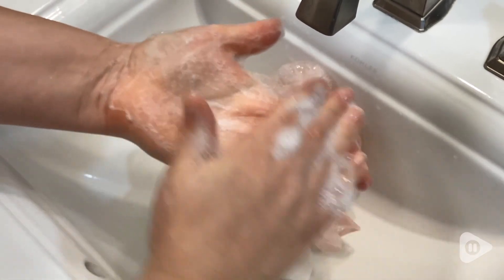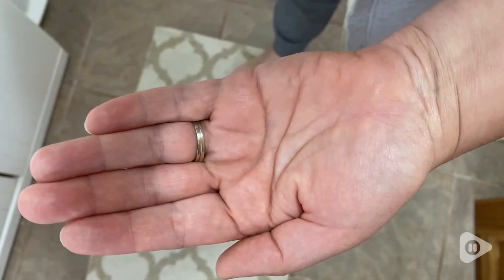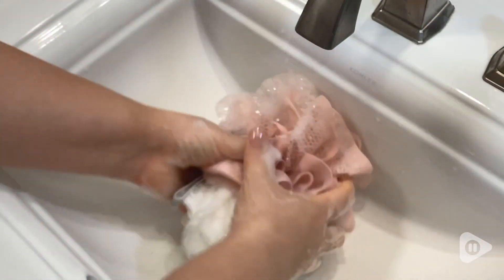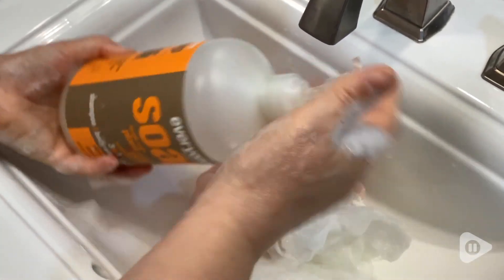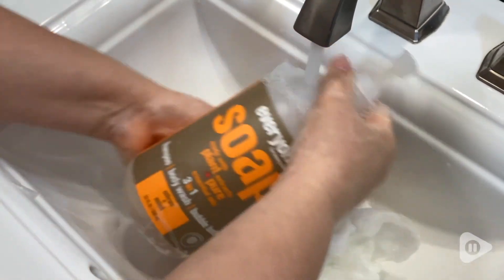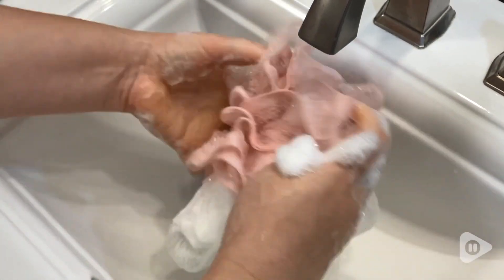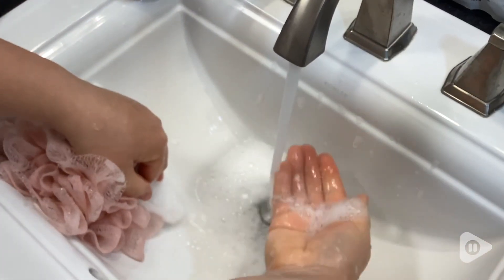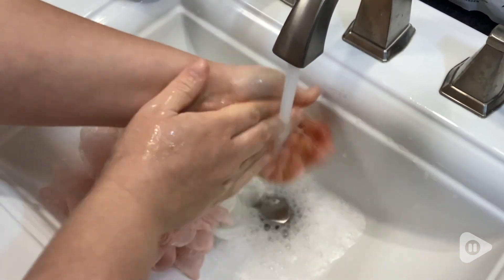Eo Products Hand Soap | Our Point Of View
Eo Products Hand Soap

(Commissionable Links)

Product Description
EO PRODUCTS SOAP,EVERYONE,CITRUS&MINT, 32 FZ, EA-1